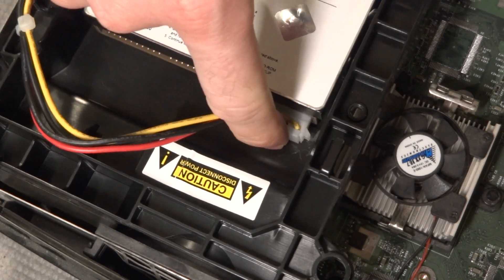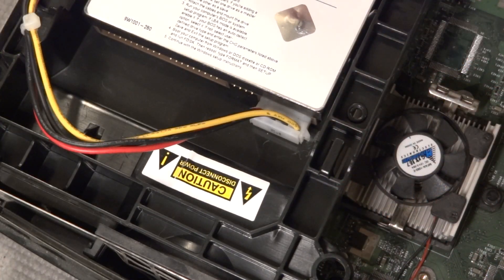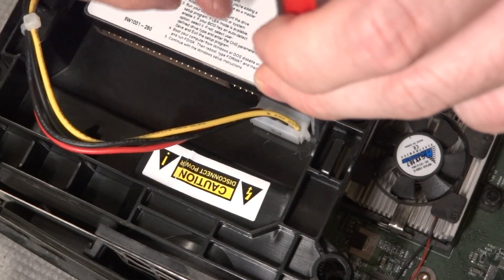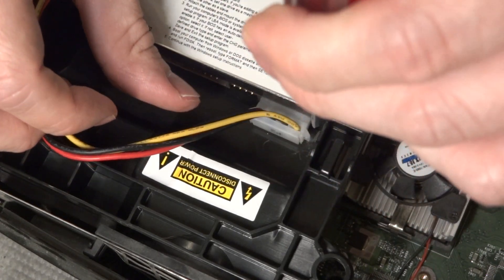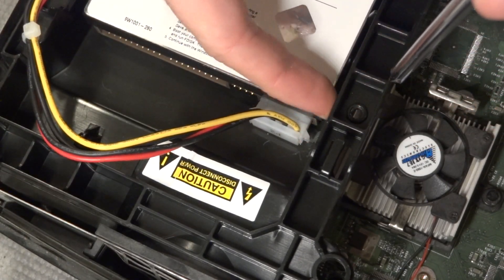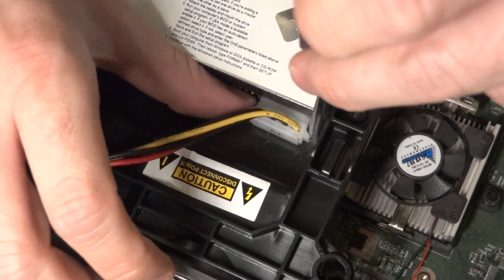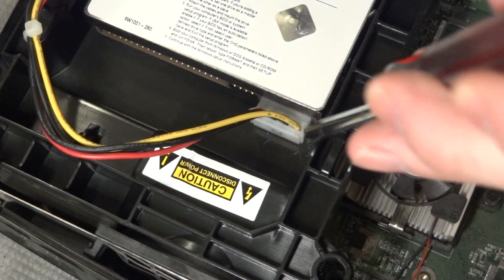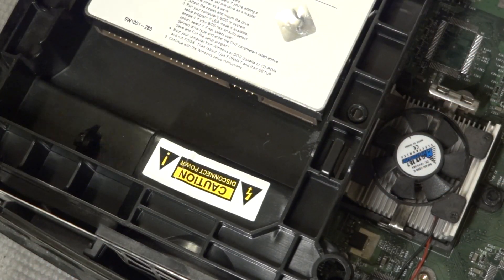Xbox Disassembly: Remove Stuck HDD Power Connector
How to remove a stuck hard drive power connector from an Original Xbox hard drive.